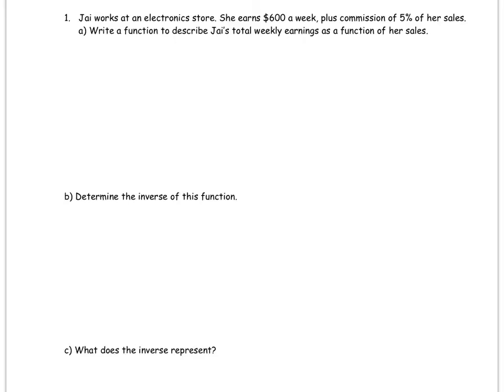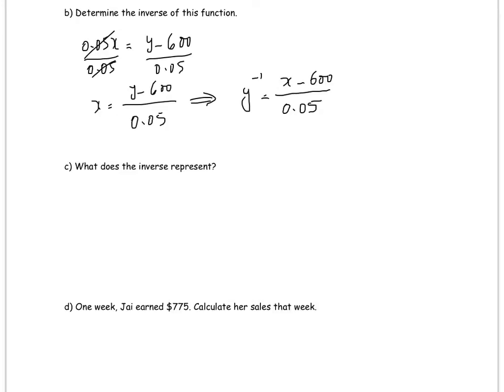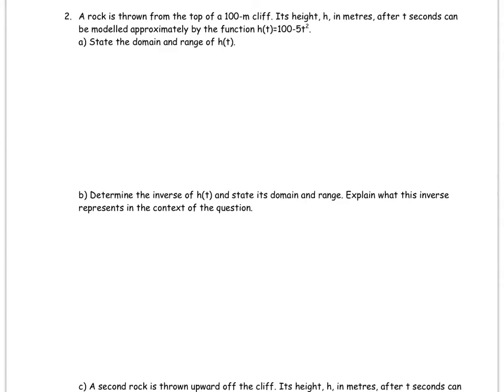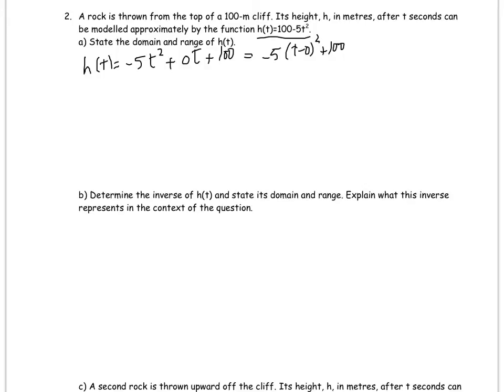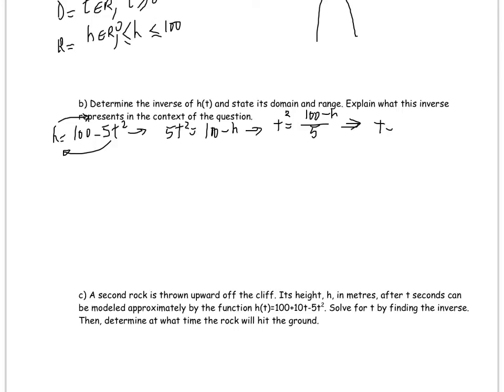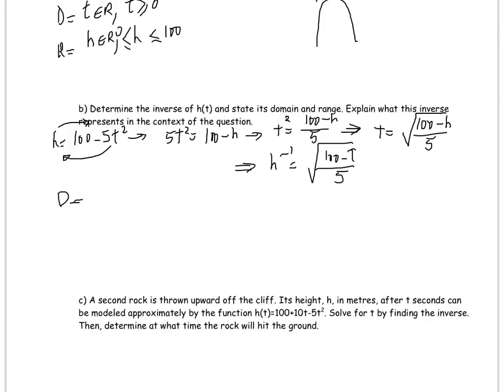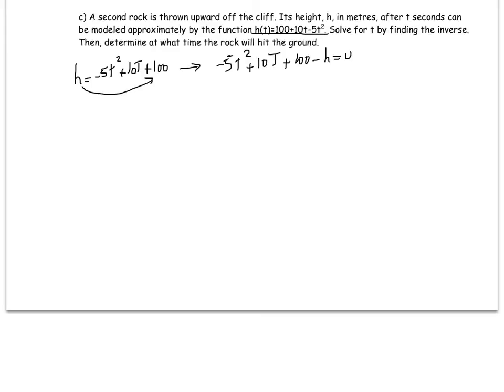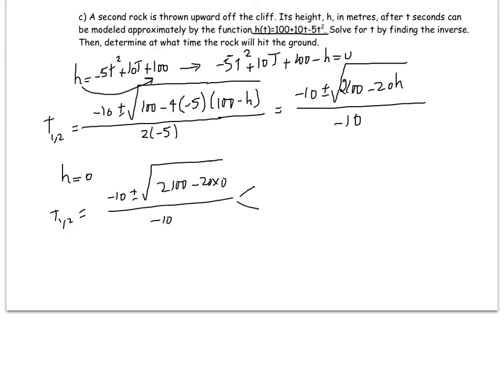mcr3u0-chapter 2 thinking test oct 2016